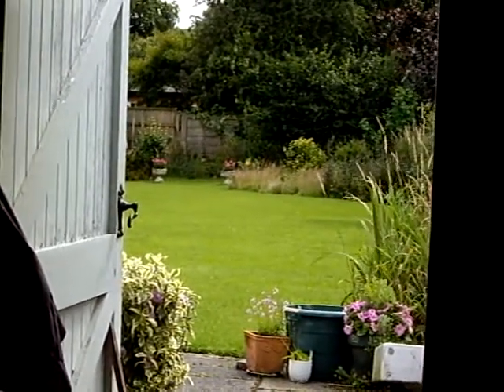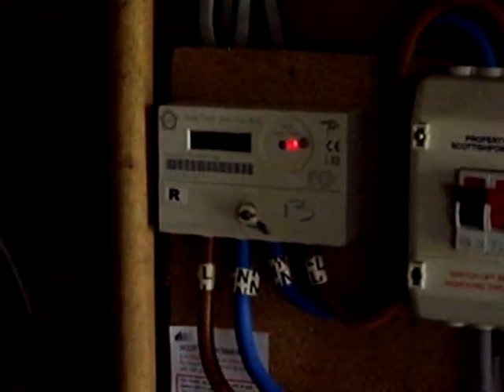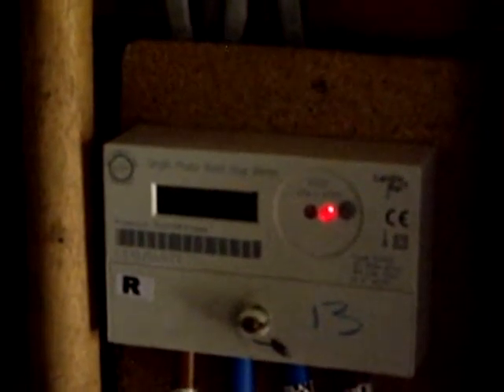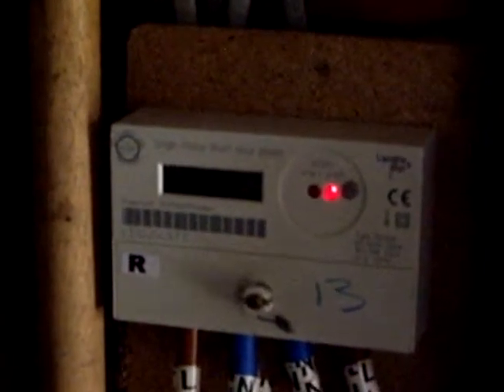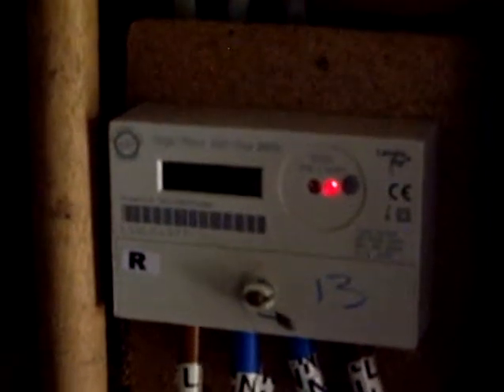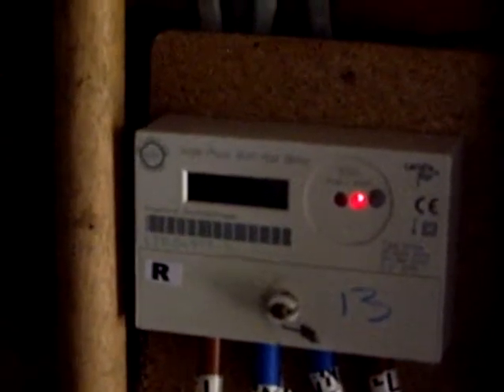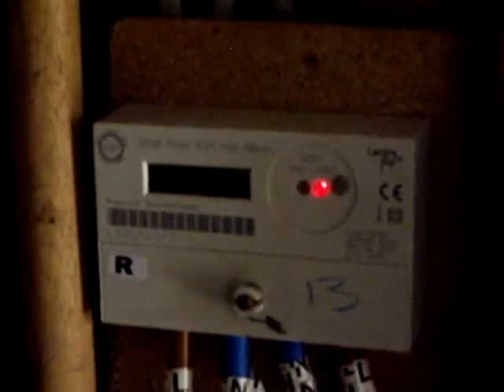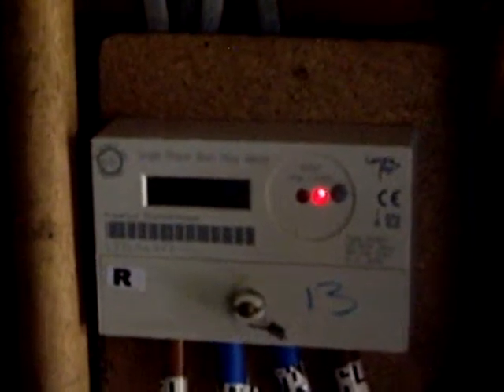Behaviour of electricity meter with reverse flow.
This video shows how a conventional electricity meter will allow small bursts of energy to flow in the reverse direction without penalty.  This principle is exploited by my Mk2 PV Router design which allows surplus energy to be diverted to a suitable resistive load without any charge or penalty being applied by the electricity meter.